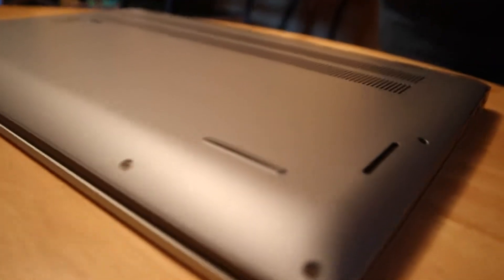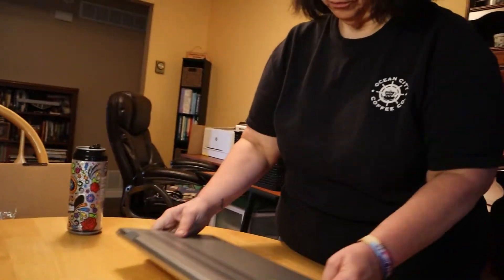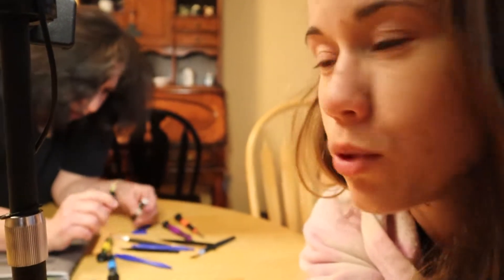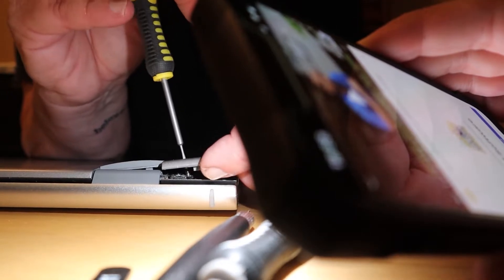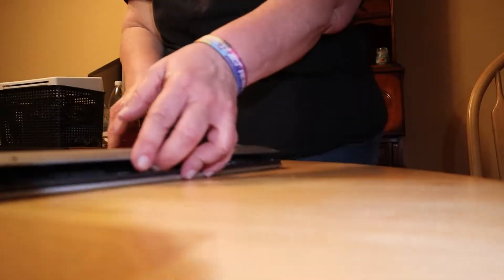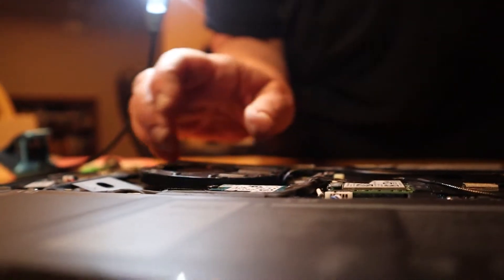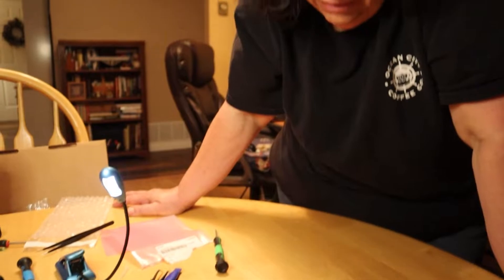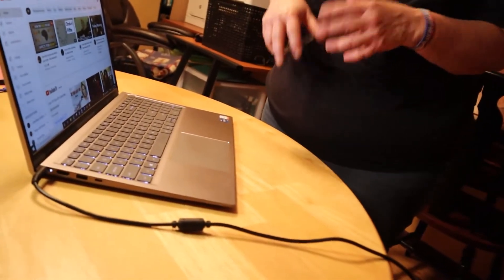REPLACING A LAPTOP FAN in a Dell Inspiron 15 5510 [DIY VLOG]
How to replace the laptop fan in your Dell Inspiron 15 5510, equipped only with some YouTube videos, an eBay fan, and an Amazon toolkit. Drop any questions below!

BE CHURCH ONLINE EBOOK (AMAZON KINDLE)